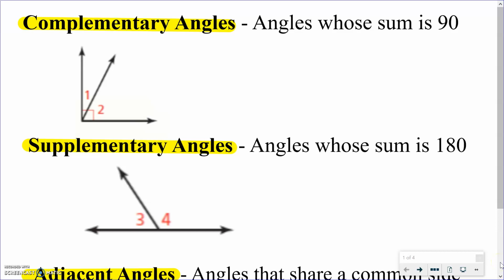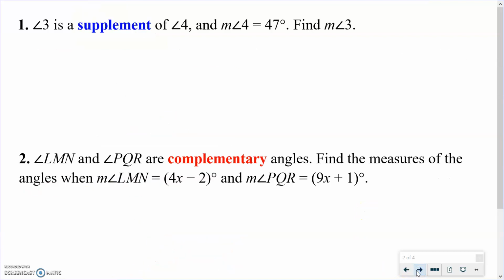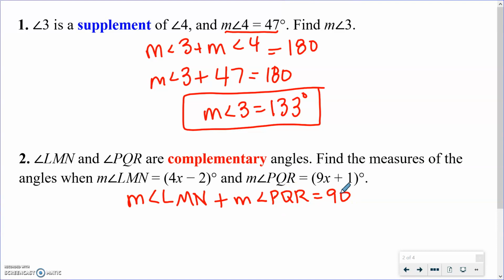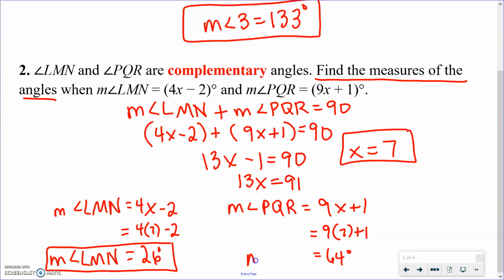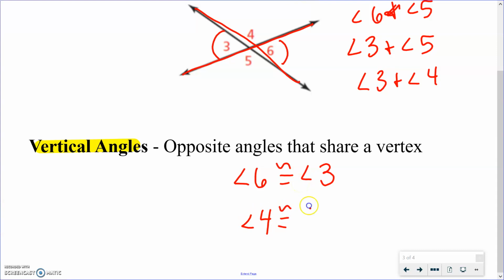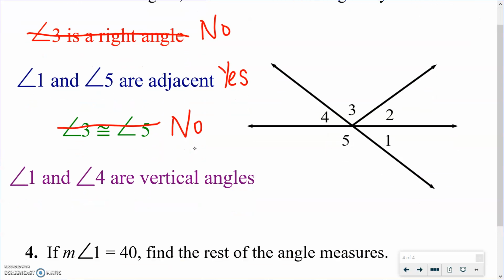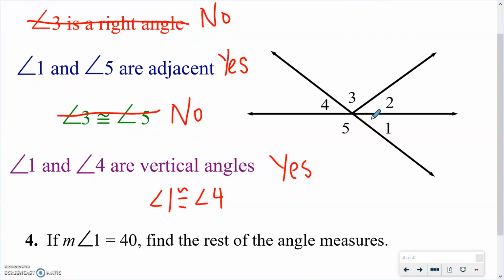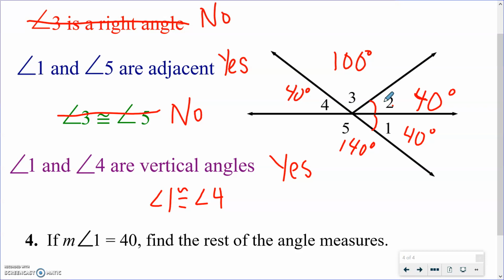1.6 Measuring and Constructing Angles